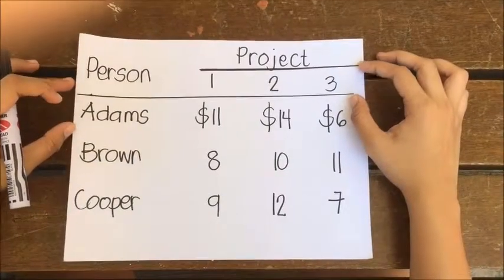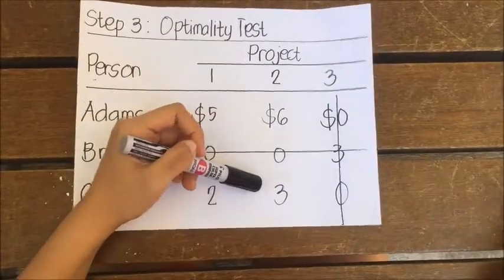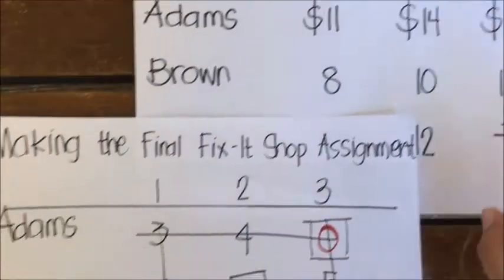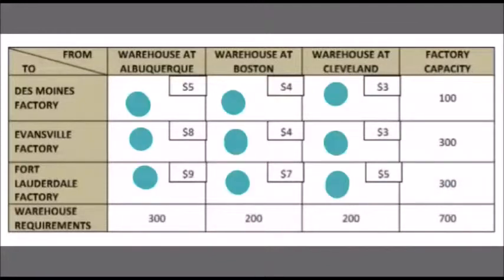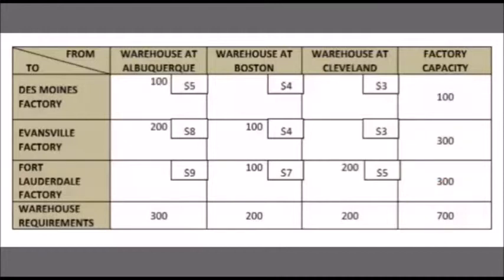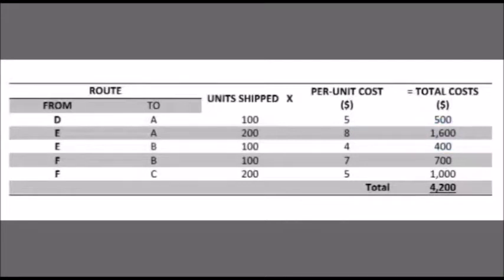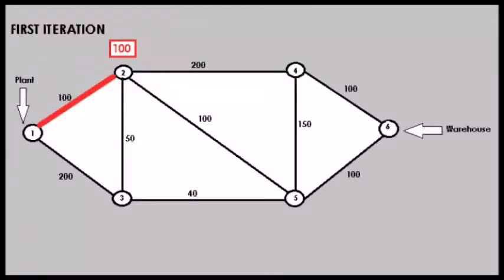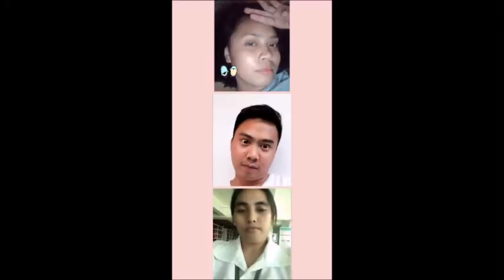Transportation, Assignment and Network Models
Third tutorial video by:
Briones, Kristine Joy
Kinapundan, Zyra
Soco, Elmer Vince Kylle